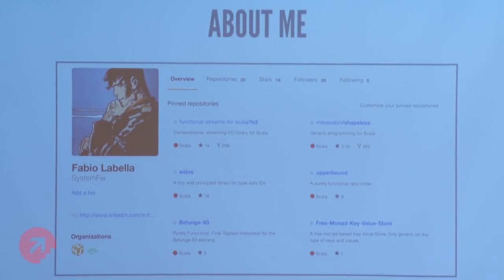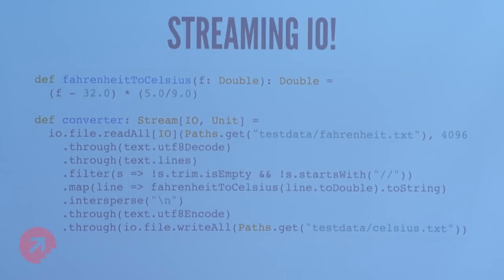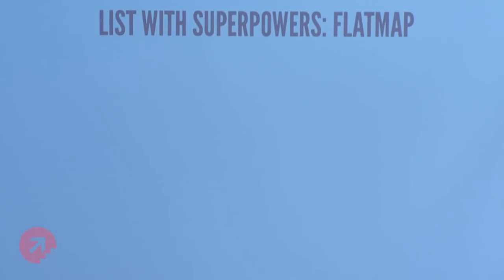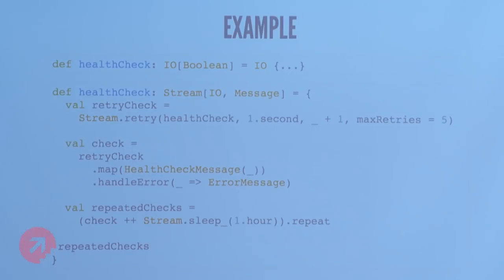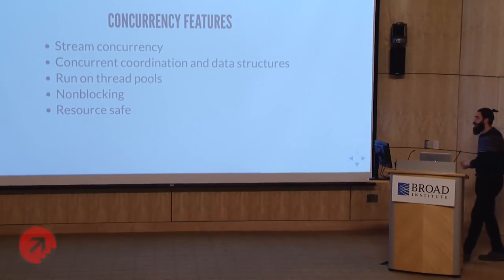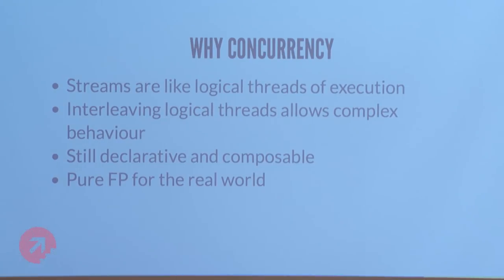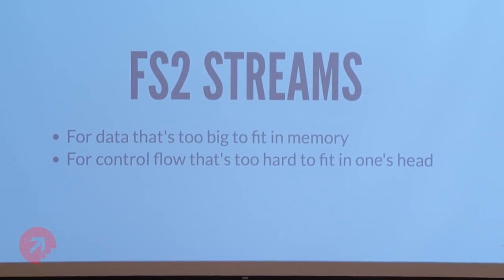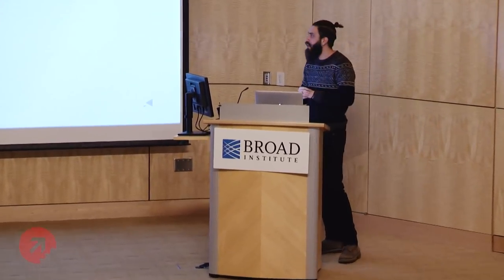Declarative Control Flow with fs2 Stream – Fabio Labella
fs2 is a purely functional streaming library, with support for concurrent and nondeterministic merging of arbitrary streams. Concurrency support means that we can use Stream not only to process data in constant memory, but also as a very general abstraction for control flow: whilst IO gives us an excellent model for a single effectful action, assembling behaviour with it often has a very imperative flavour (pure, but still imperative). This talk will introduce fs2 combinators by example, and will hopefully show how we can model control flow in a declarative, high level, composable fashion. In particular, we will focus on concurrent combinators.

* Material *

* Event *

* About Speaker *

I’m a Senior Software Engineer based in Edinburgh, UK, working in Scala in the financial industry. I also actively participate in Open Source (as SystemFw): I’m one of the maintainers of fs2, and a contributor to cats, shapeless, http4s and most of the other libraries in the Scala FP ecosystem. I have a passion for helping people master advanced concepts, so hit me up on Gitter if you have a question!

* Licensing *